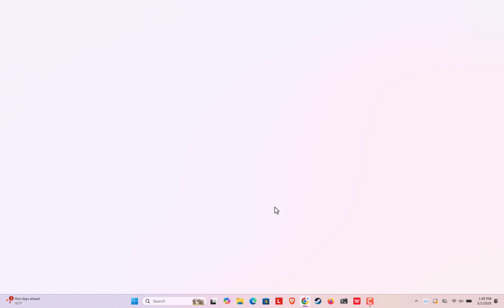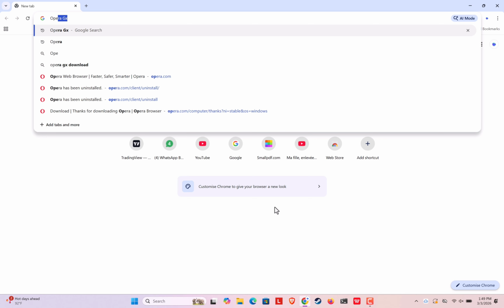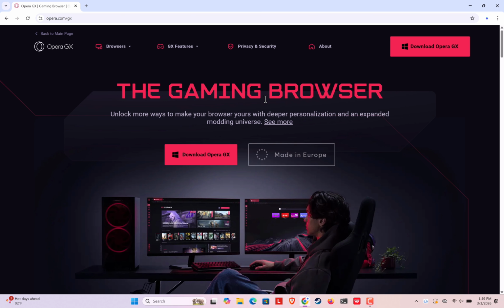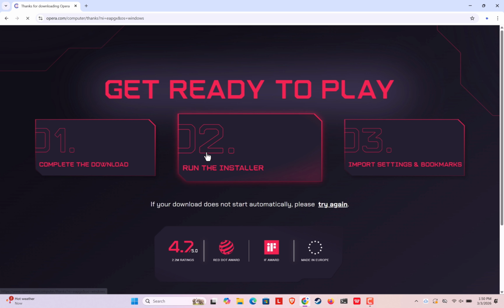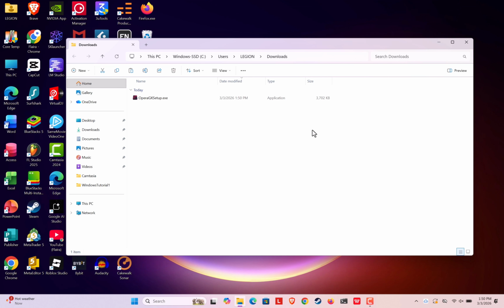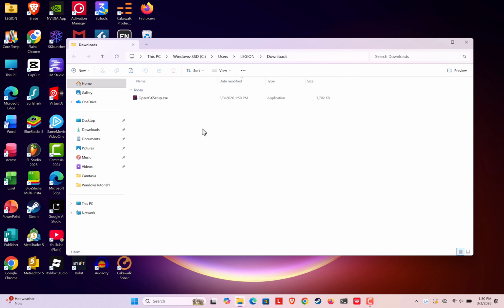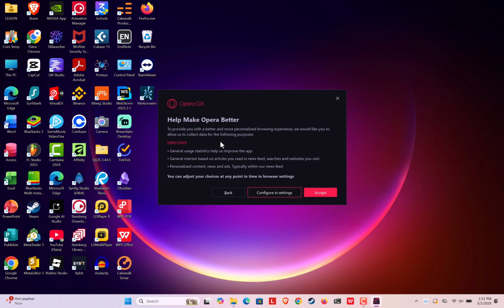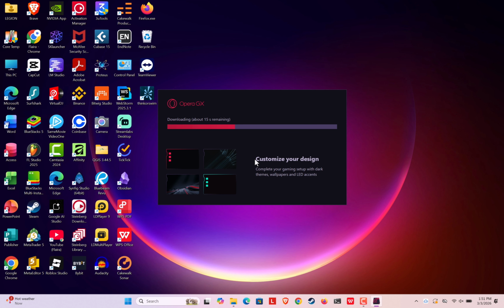How To Download Opera GX on Windows (Laptop & PC)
How to download and install Opera GX on your Windows computer